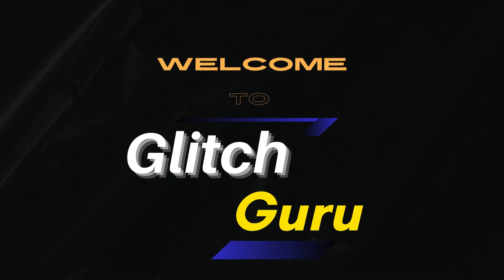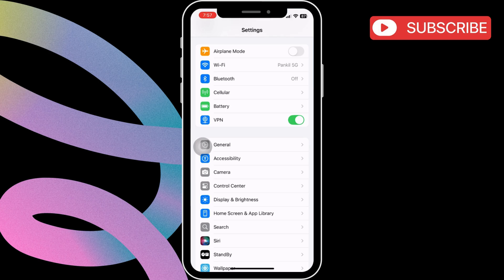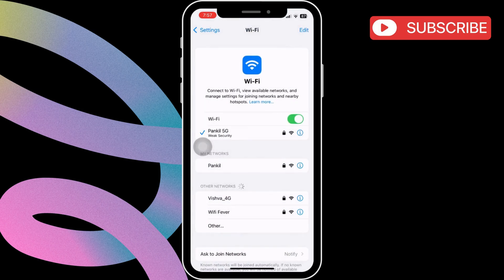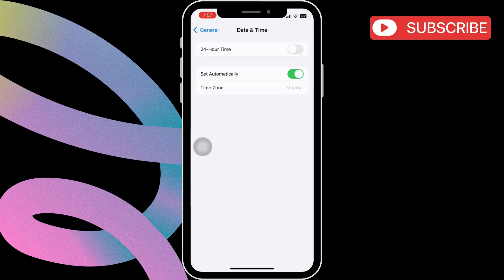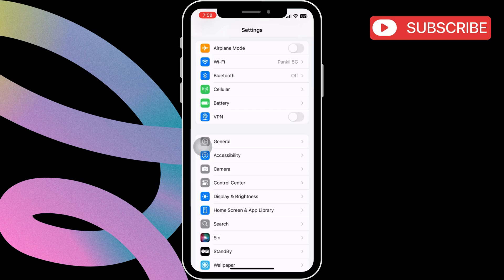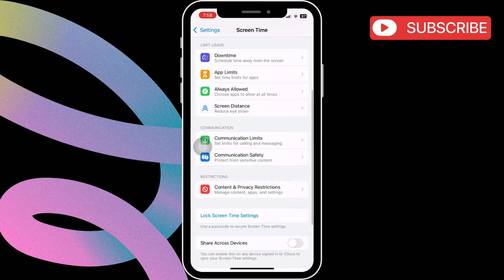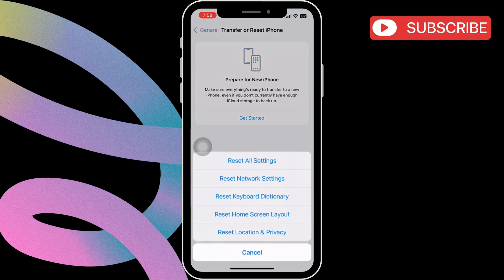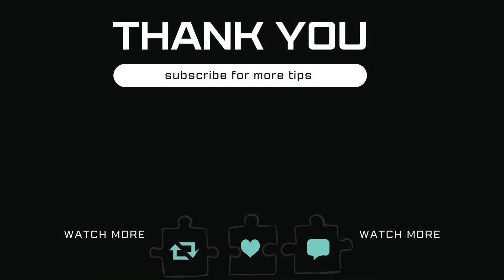[FIXED] Wi-Fi Connected But No Internet Connection on iPhone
If your iPhone is connected to Wi-Fi but there's no internet connection, this video will show you how to fix that. This video will show steps for fixing the "No Internet Connection" error on iPhone.

iphone connects to wifi but no internet
iphone connected to wifi but no internet
iphone connected to wifi no internet
iphone no internet connection
WiFi not working on iPhone but working on other devices
iPhone connected to WiFi but no internet iOS 16
iPhone not connecting to internet cellular data
iPhone connected to wifi but no wifi symbol
Why does my phone say no internet connection when I have WiFi
iPhone connected to wifi but no internet Reddit
iPhone WiFi no internet connection
wifi connected but no internet iphone
iphone internet not working
iphone will not connect to internet
iphone wifi not working but connected
why does my wifi say connected but no internet
how to fix hotspot connected but no internet
why is my internet connected but not working
mobile data on but internet not working iphone
wifi is connected but no internet access in mobile